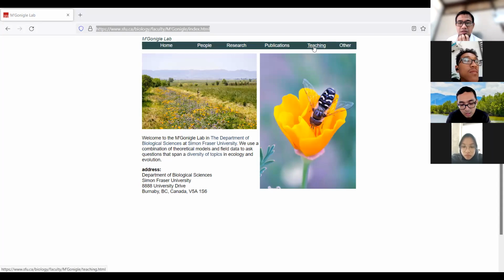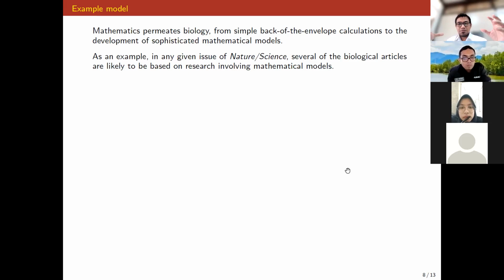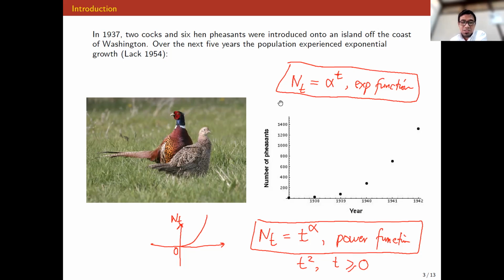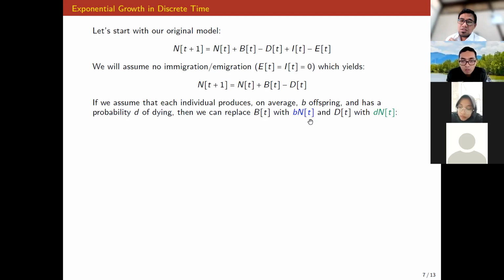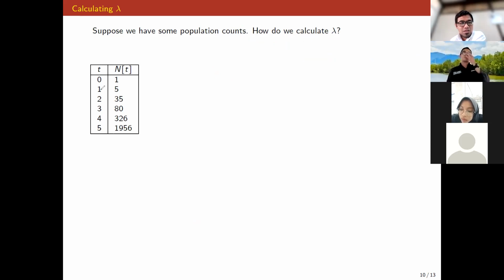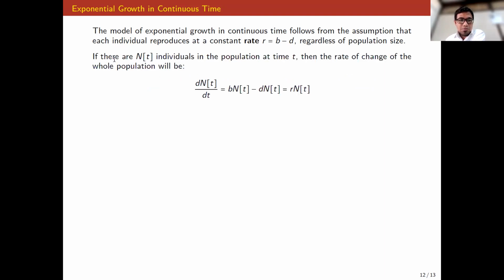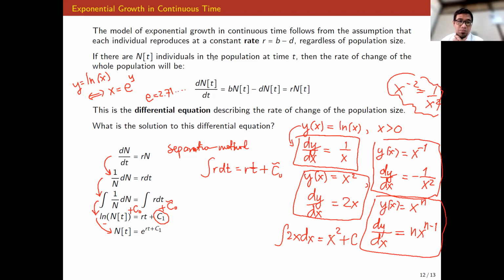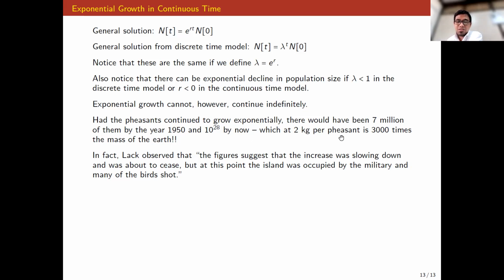Population Dynamics - Introduction and Exponential Model